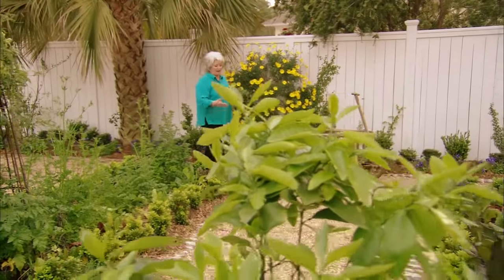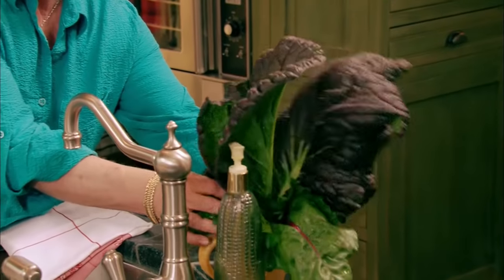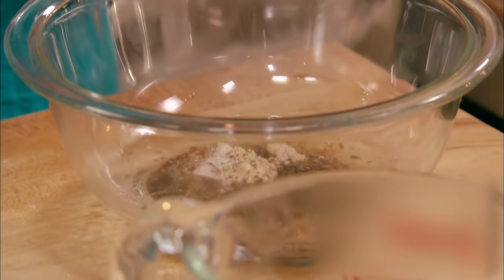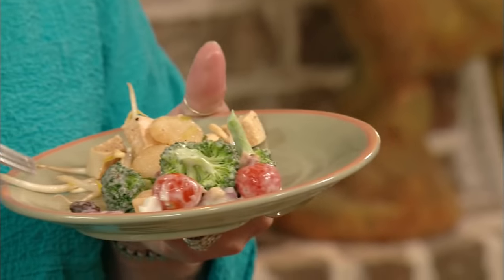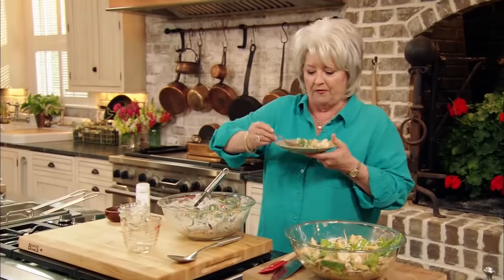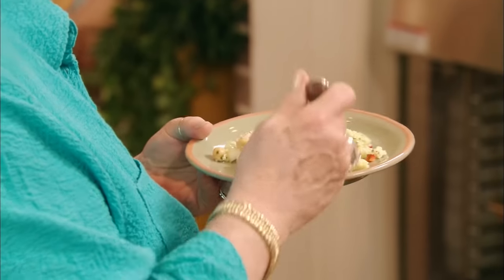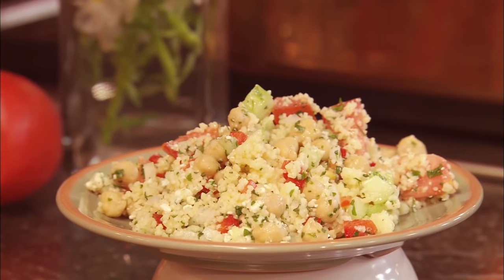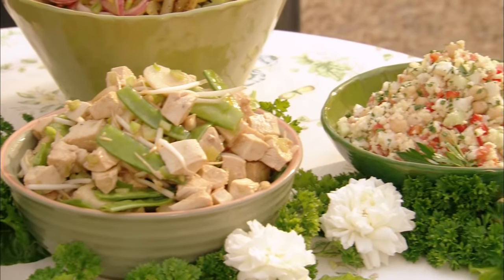Full Episode Fridays: Summer Salads - 4 Easy Salad Recipes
This might sound surprising, but today Paula's making salad!  These are not your typical boring lettuce salads, but an Oriental Chicken Salad, a Sweet and Sour Bean Salad, Broccoli Salad and a Couscous salad. Watch as Paula makes some fabulous salads that are sure to be a hit at your next summer outing!